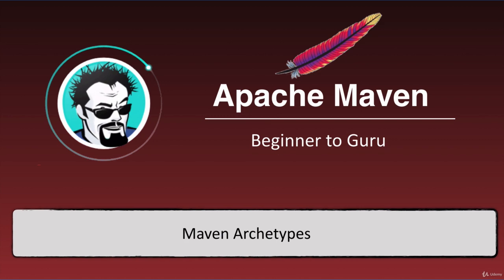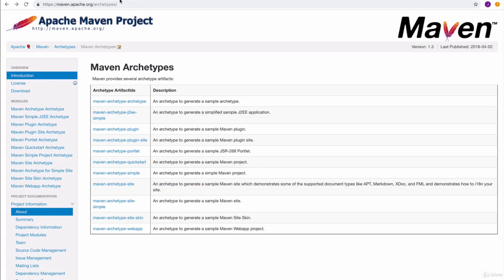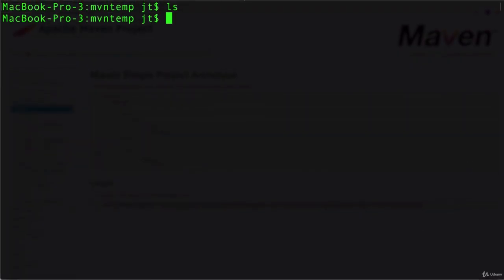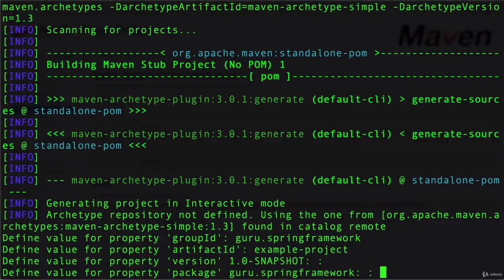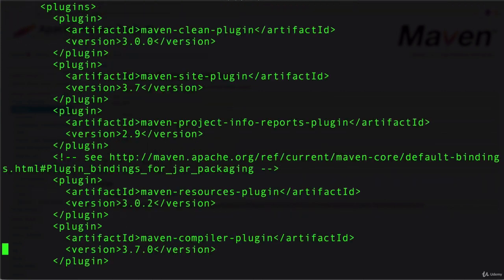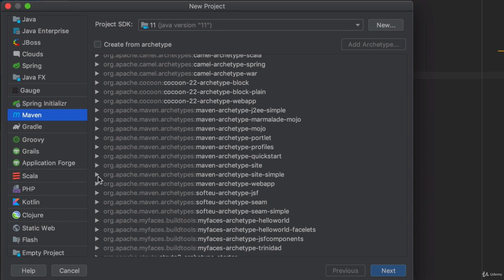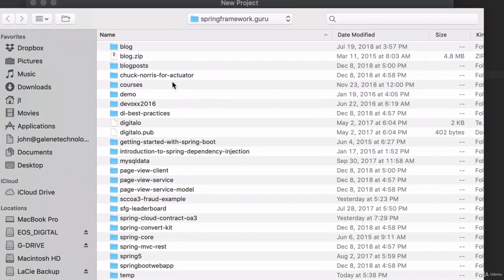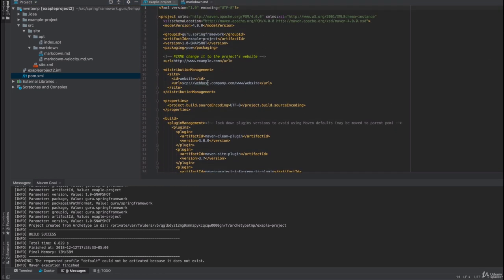5.10 Maven Archetypes